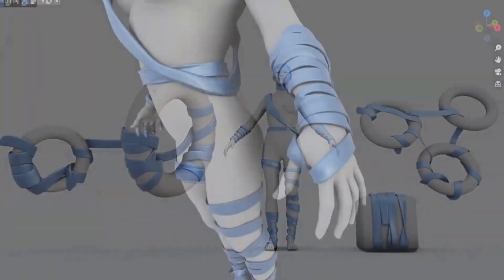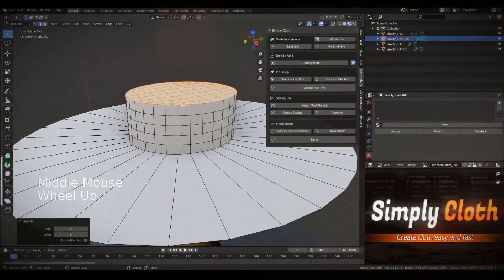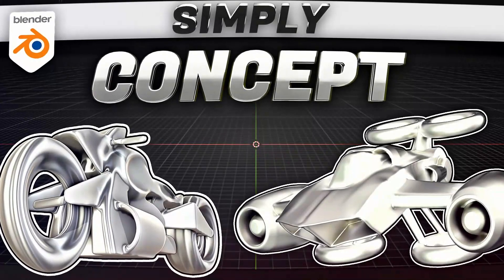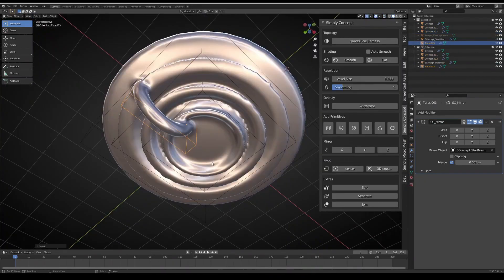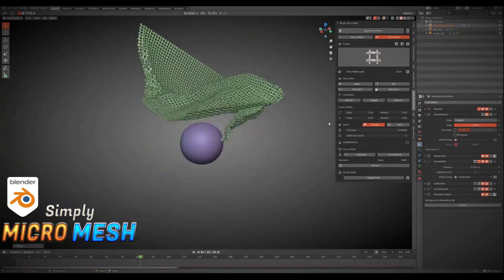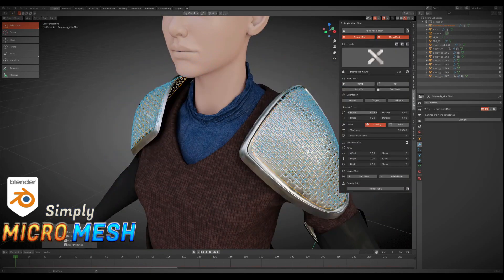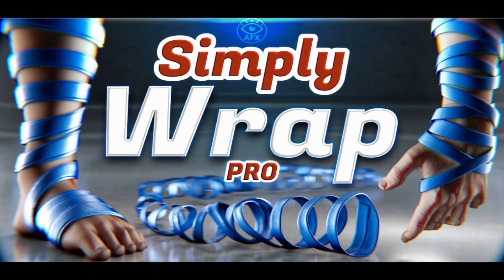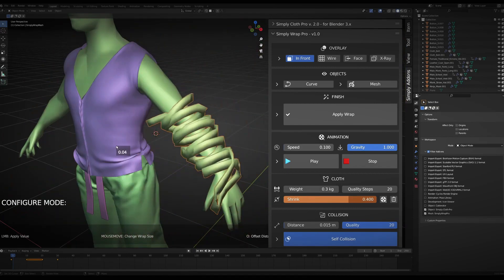Must Have Blender Addons #07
The Course Must-Have Blender Addons #07

thumbnail credit: JueFei Kay20000

Chapters:
0:00 intro
0:14 Simply Addons Bundle Features
3:10 Outro